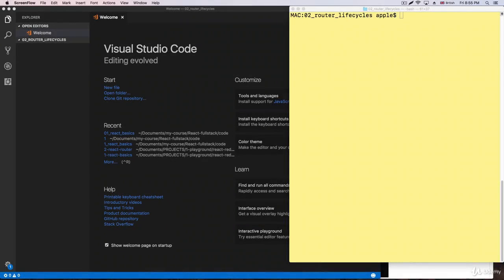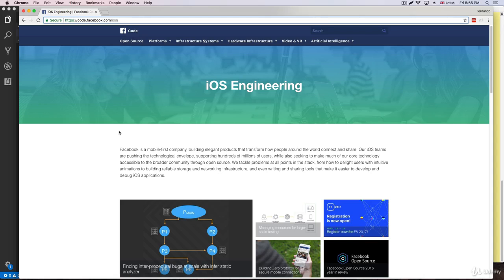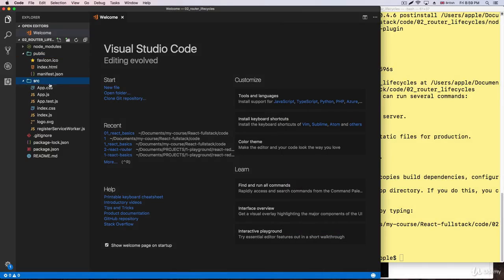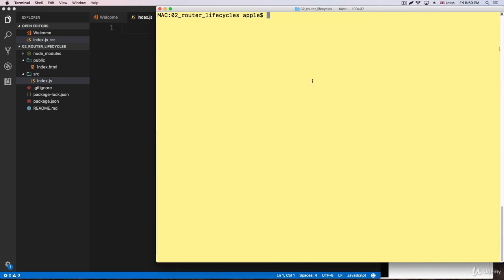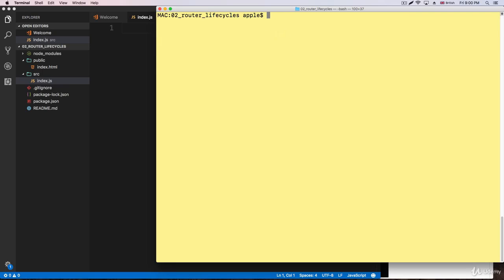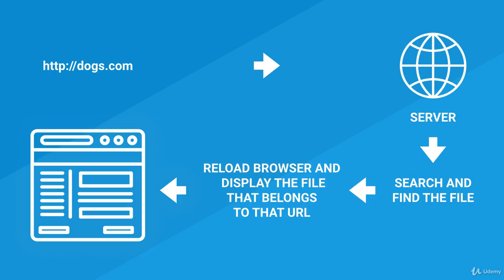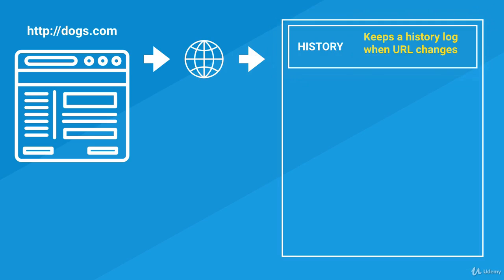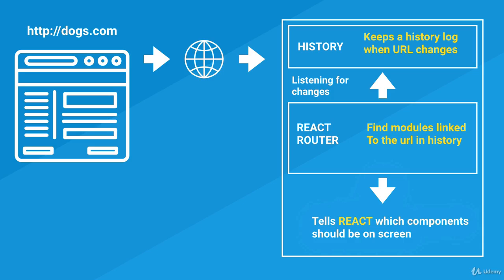3 1 Installing Router